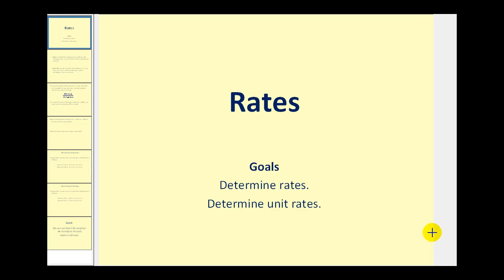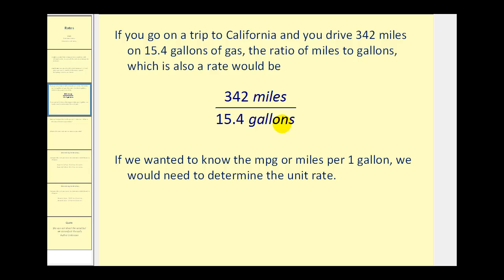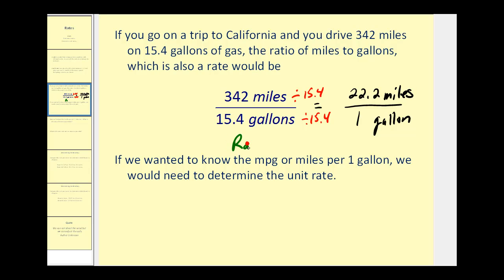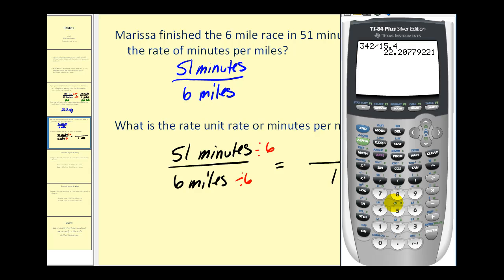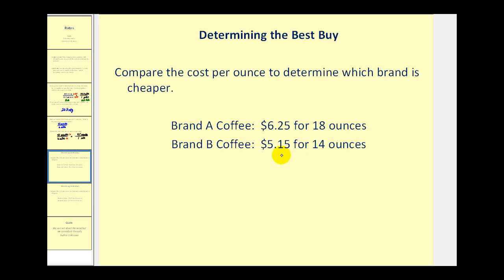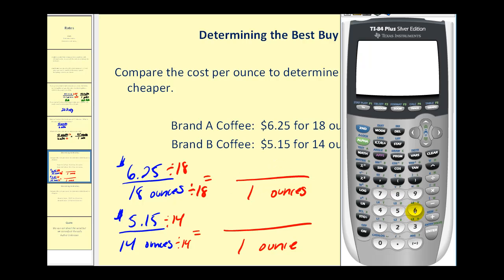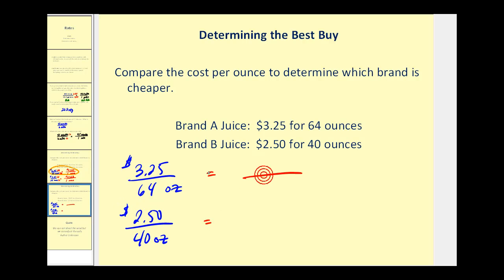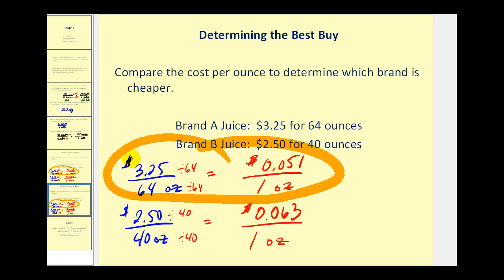Rates and Unit Rates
This video defines a rate and a unit rate.  Several examples are provided.